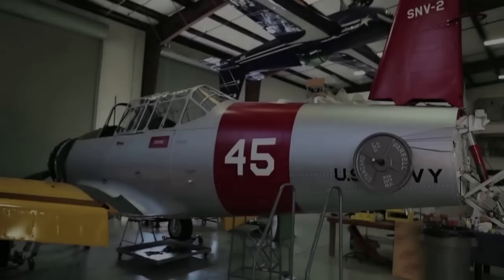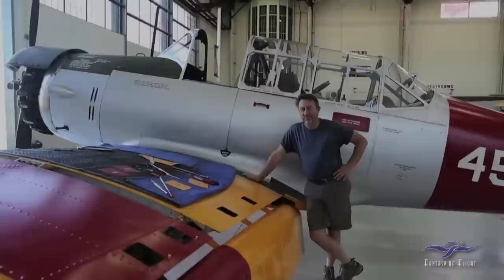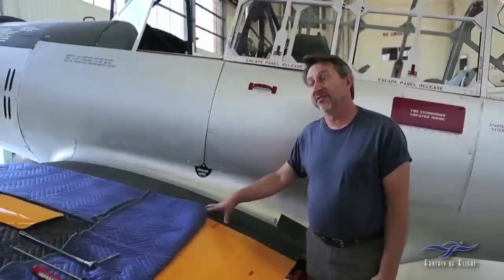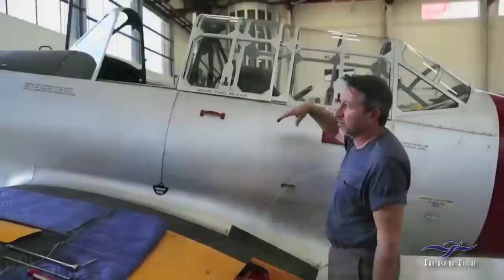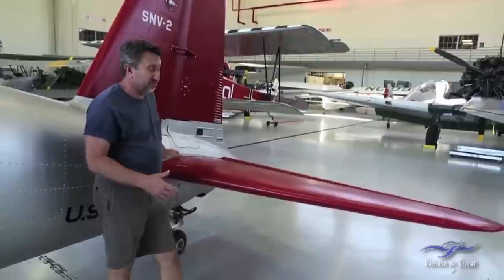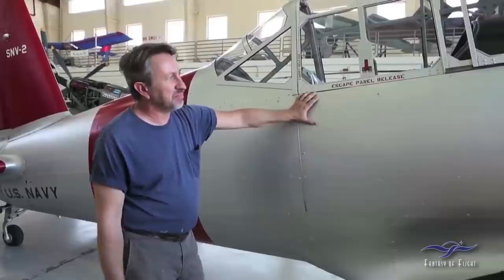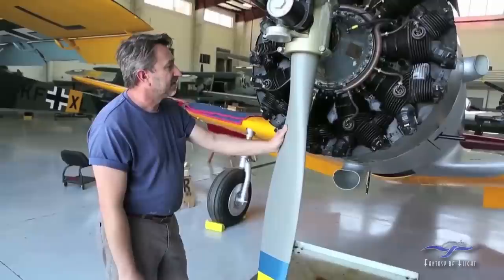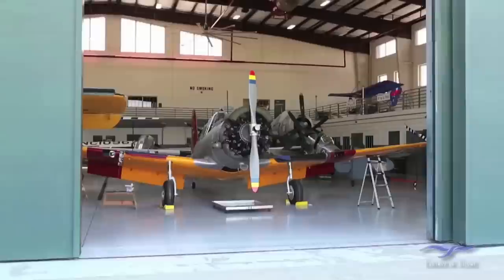Vultee BT-15 - Update Review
We've been prepping for, and waiting out, the prospects of Hurricane Dorian here this last week, so a new video wasn't high on priorities.

Here's a look back on the progress Paul made on the BT-15 when it first got set up in our Maintenance Hangar! It's a cool walk-around clip, where Paul explains a little about the plane and what was done up to that point.

We'll be back next week with a fresh new clip. Thanks for bearing with us and understanding.

Kermit Weeks Hangar